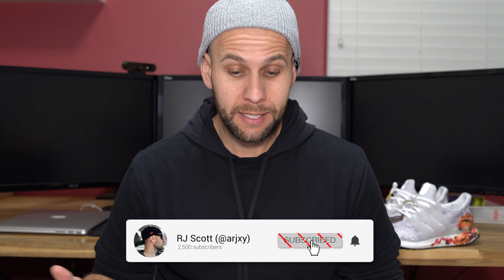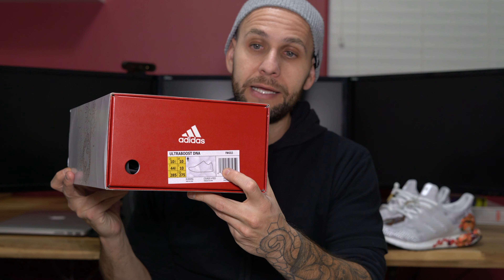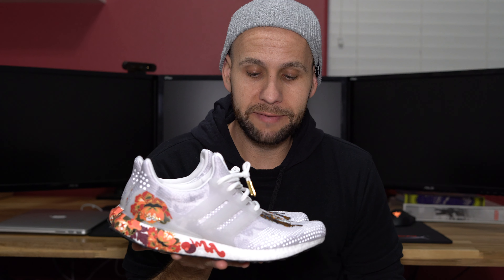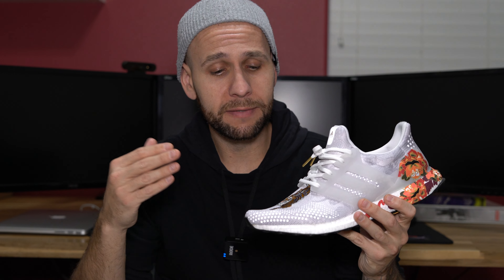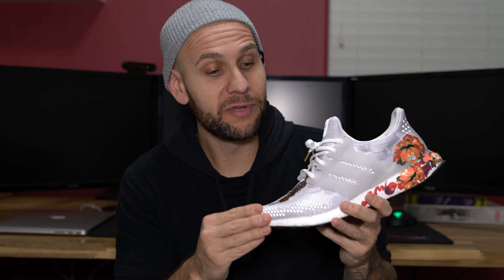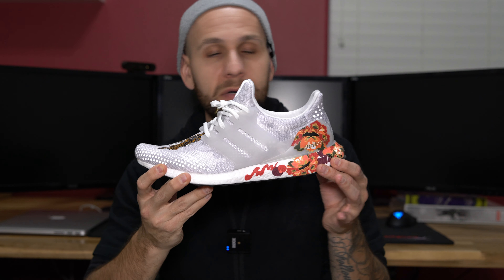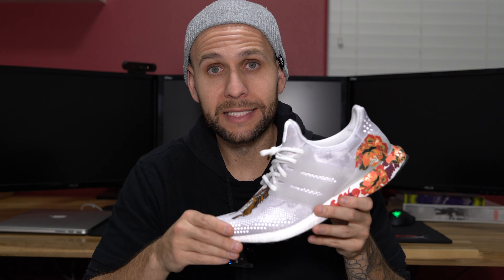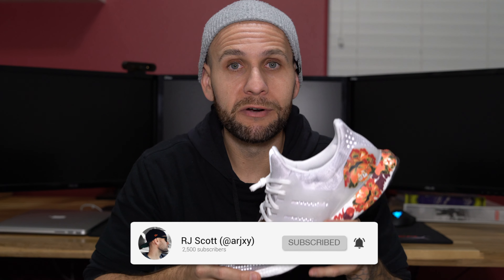ADIDAS ULTRABOOST CNY 2020 TIGER DNA REVIEW AND ON FEET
The adidas Ultra Boost DNA Chinese New Year White (FW4313) is finally here all the way from SVD I was skeptical initially because I'm still not convinced this is actually a CNY sneaker. Regardless though, it's clean, unique and has a ridiculous amount of character. Let me know your thoughts on the latest adidas UltraBoost CNY and if you enjoy the video, please leave a 👍🏽. Thanks for stopping by, I appreciate each and every one of you 🤙🏽